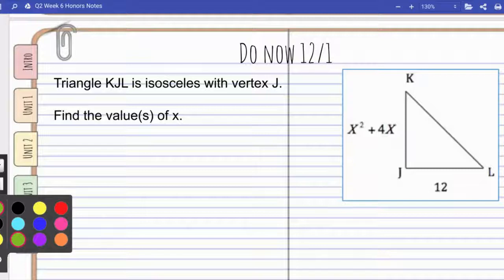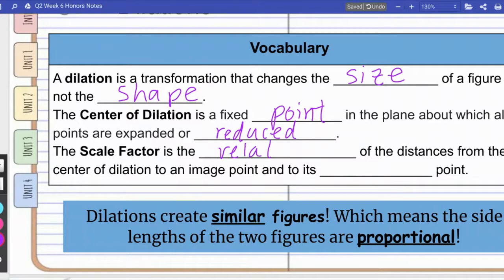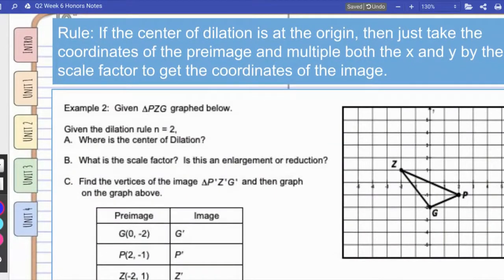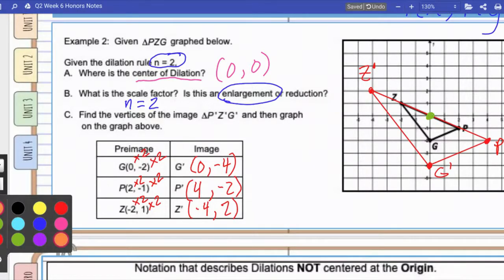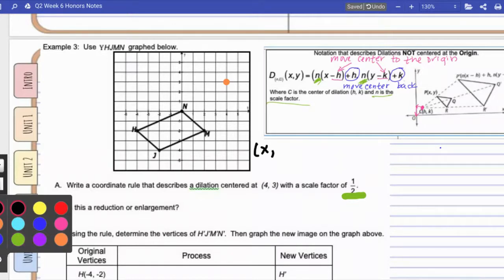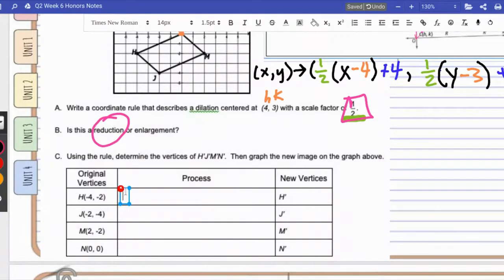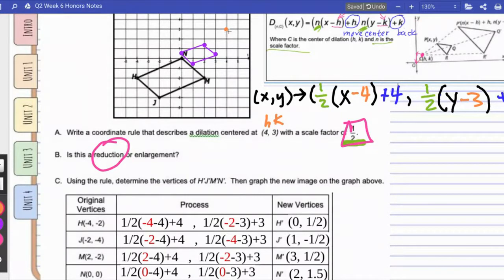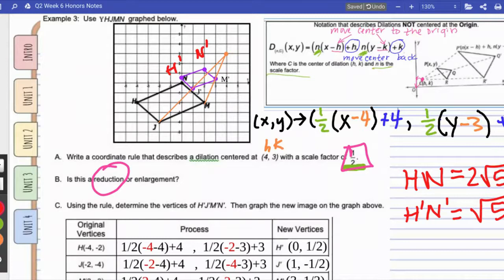12.1 Honors Notes Video